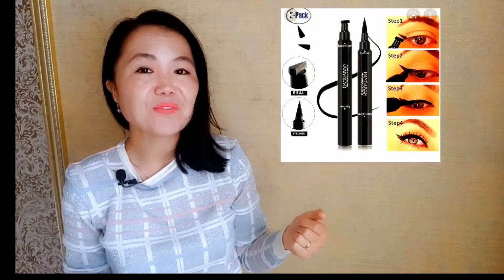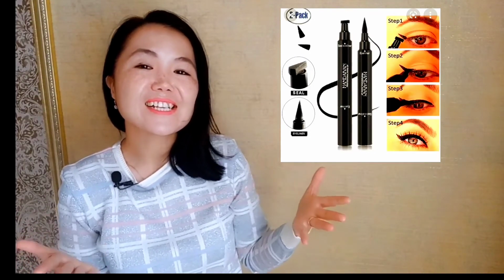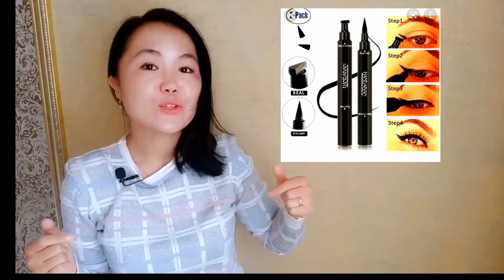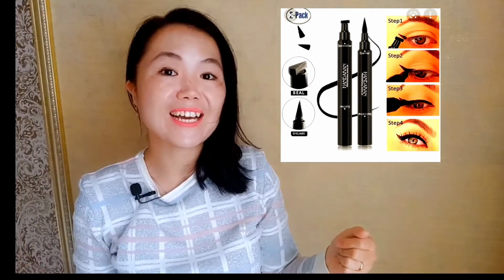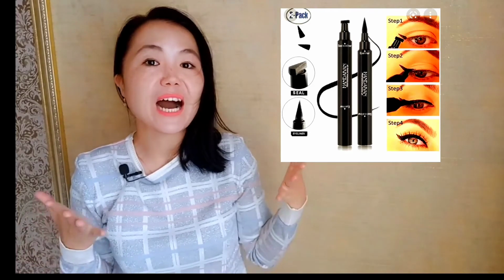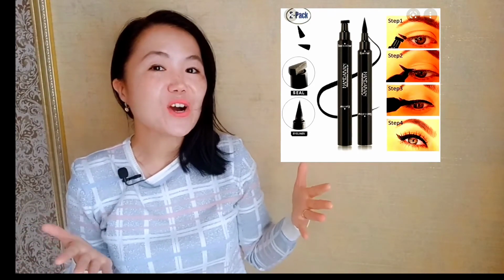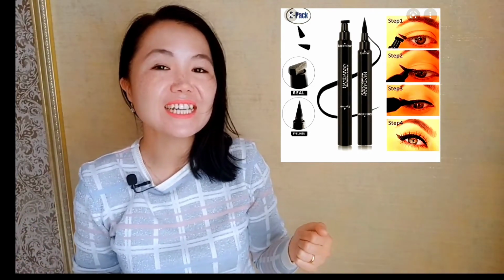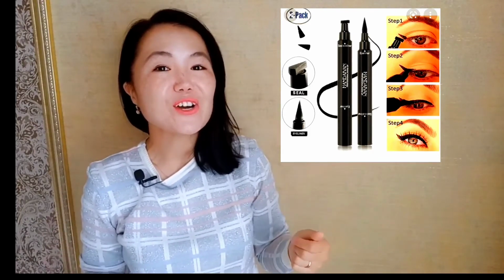English for talking about makeup and cosmetics | Learn new vocabulary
Today we gonna talk about makeup and cosmetics! This cosmetics vocabulary will be helpful when you go to the drug store or beauty store to buy items. I really hope that you would love that video!

✨ If you ask me about me, I'm Kalysh, Kazakh girl from Nur-Sultan (was born in the great city of Semey, which is located in East Kazakhstan region). I have been in love with English since I heard this language in third grade at school. I still remember the English language classroom at the school, decorated in the English style, I remember the my teacher Fauzia Tolendinovna, who looked like real Englishwoman. To be honest, I thought for a long time that she was really English. Since that time I fell in love with English. This love is forever!

🌼 I really appreciate you !